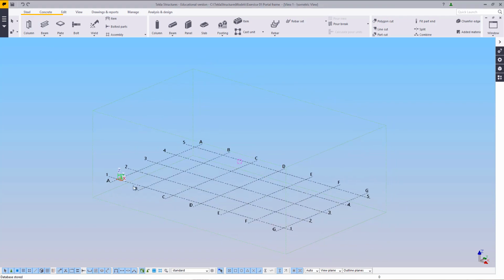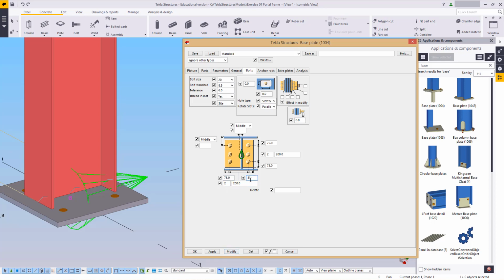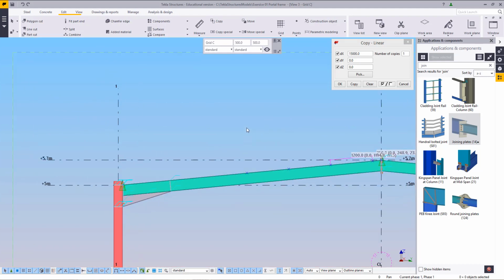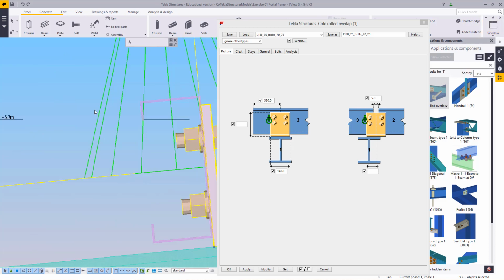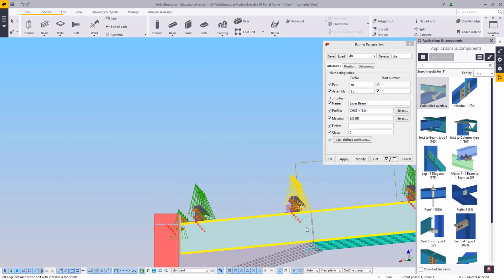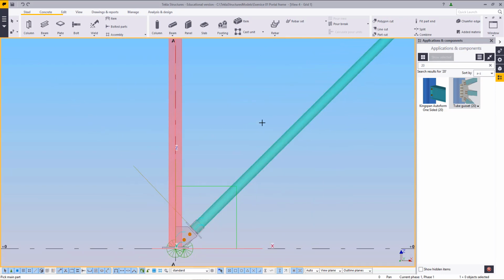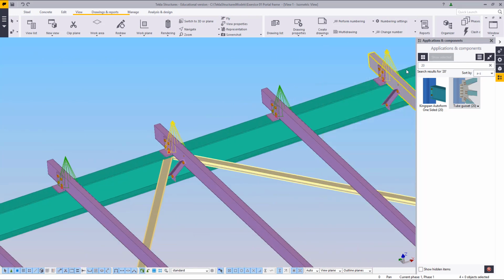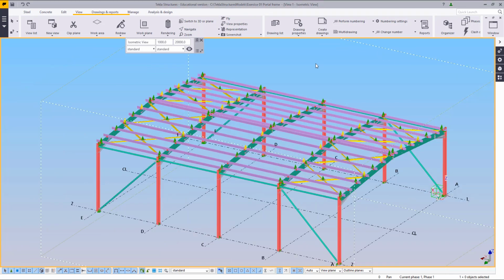Exersice 01 Protal frame